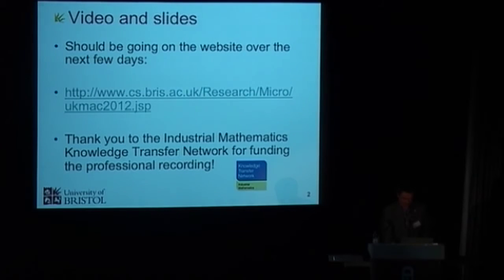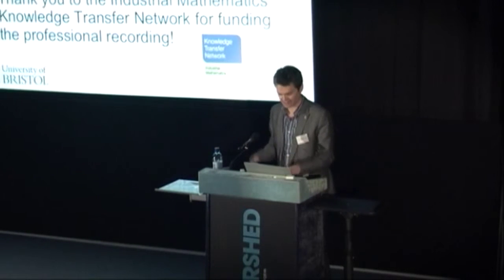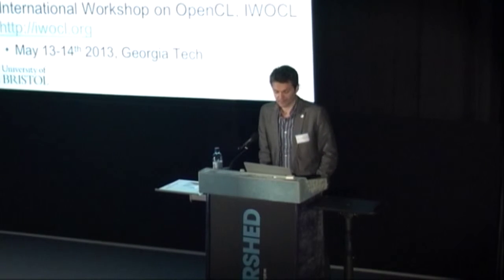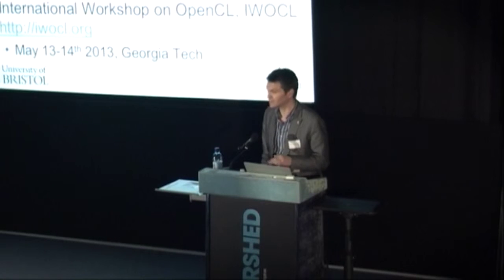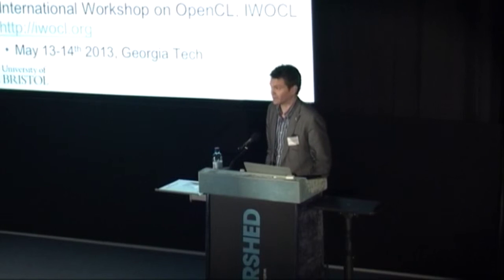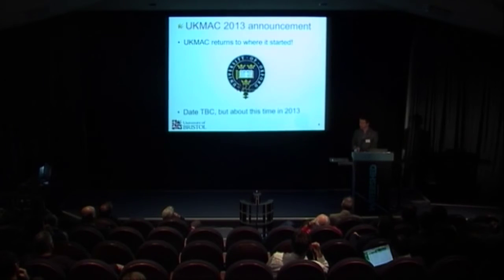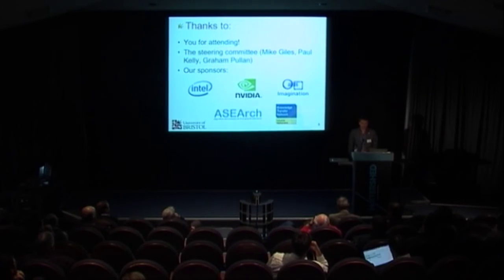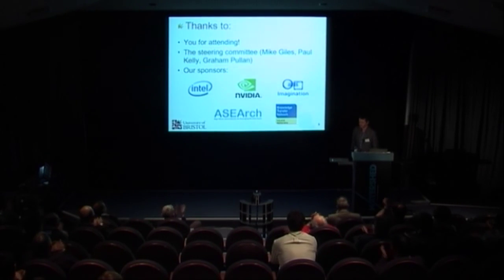UKMAC 2012 closing remarks by Simon McIntosh-Smith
UKMAC 2012 closing remarks and UKMAC13 announcement by Simon McIntosh-Smith